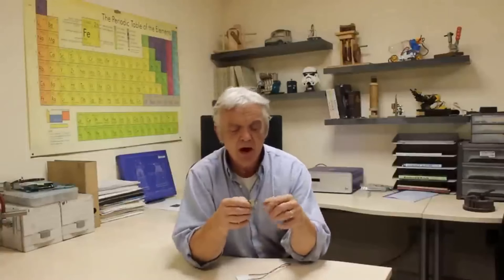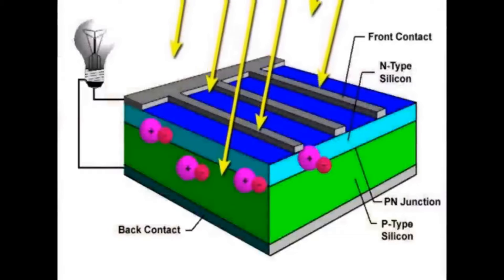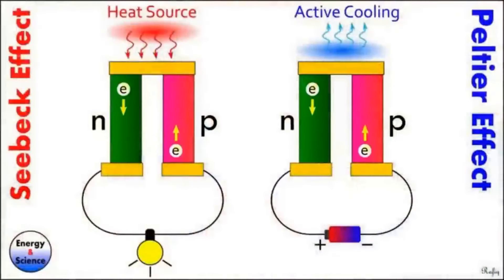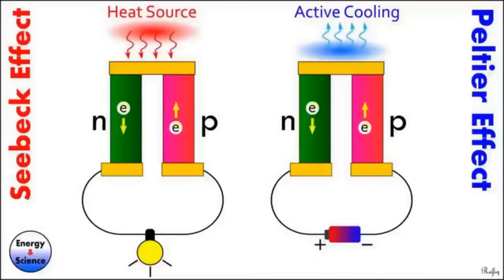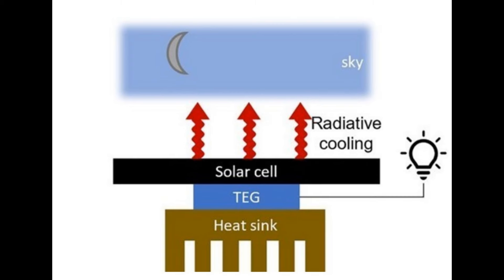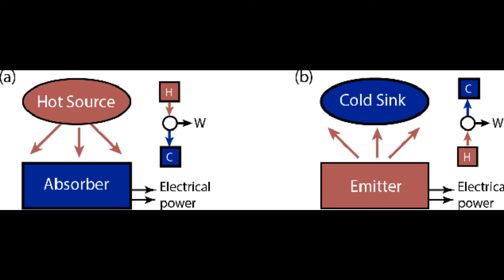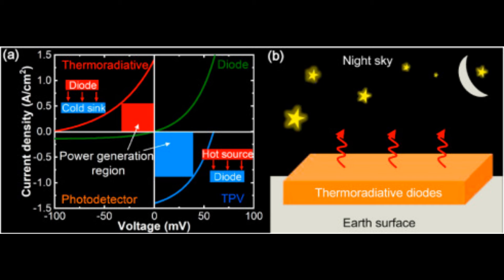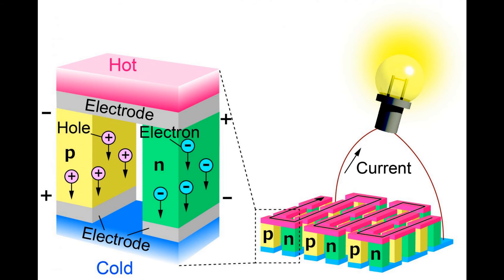2219 The End Of Lithium Batteries - Thermophotovoltaic Cells